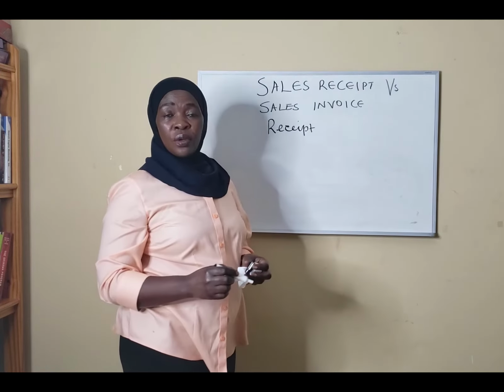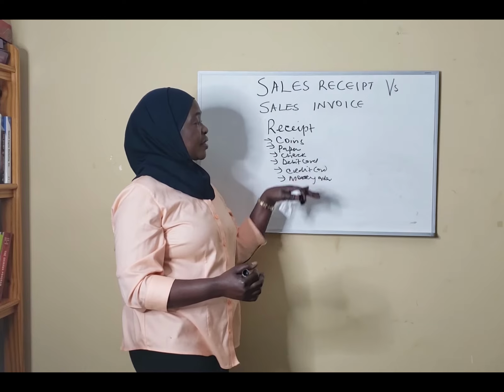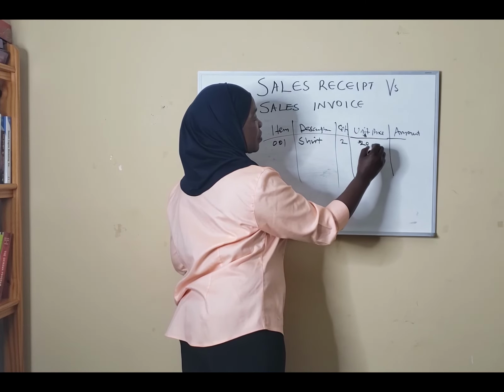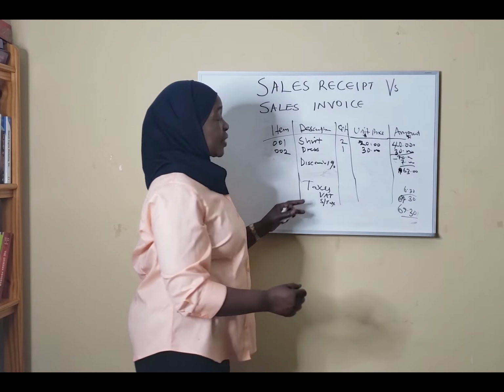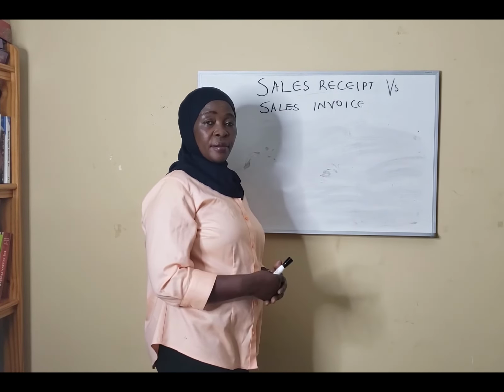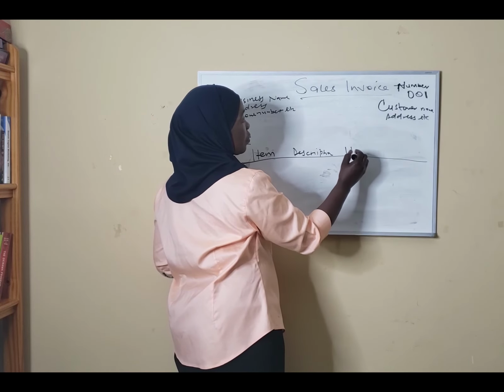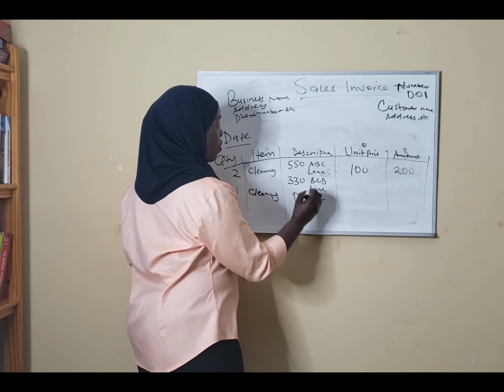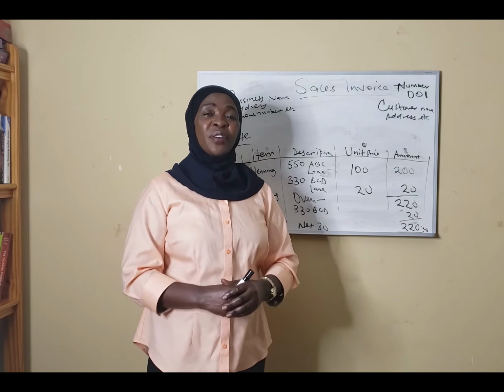SALES INVOICE VS SALES RECEIPT DIFFERENCE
In this video I explain the difference between a Sales Invoice and a Sales Receipt. This video is for small business owners starting to understand accounting terms.

I recorded another video emphasizing the importance of separating personal from business records.